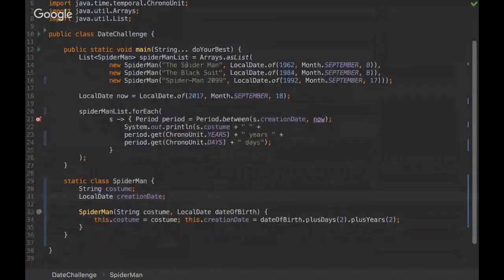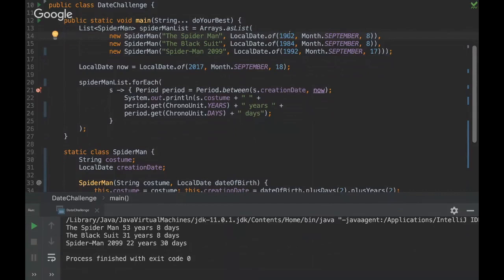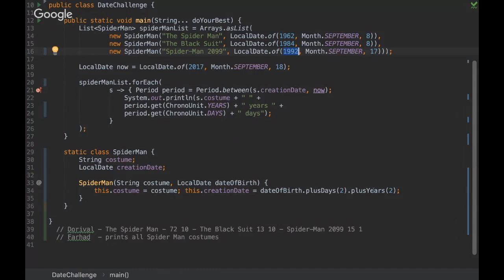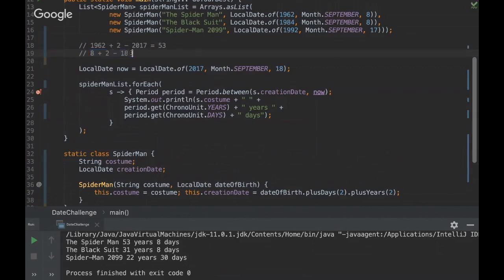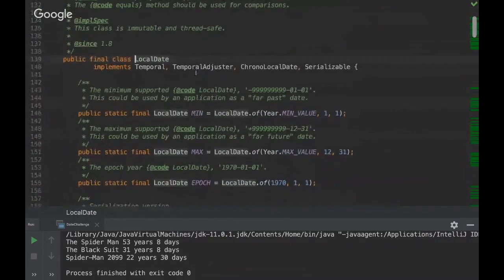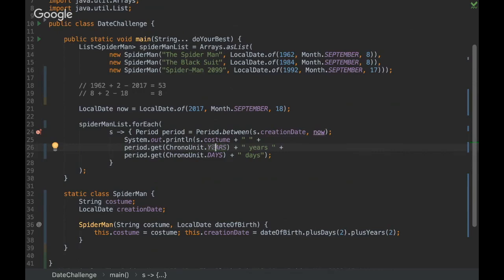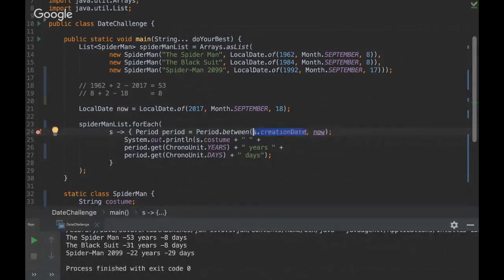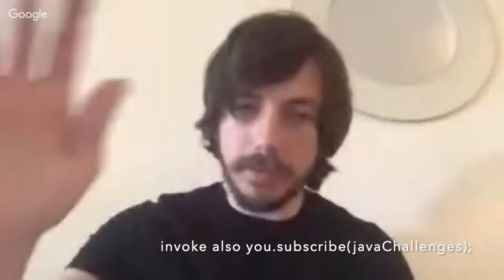Java Challenges #21- LocalDate, Period, plusDays, plusYears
Learn how to use the amazing Java 8 Time API and make your code very clear, easy to understand and maintain.

Try it out this challenge and improve your Java skills by having fun!